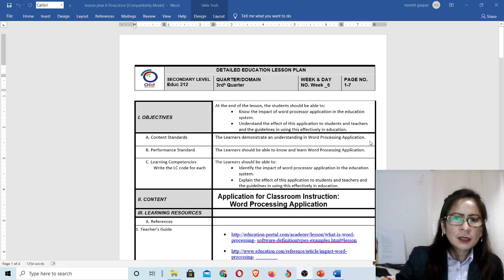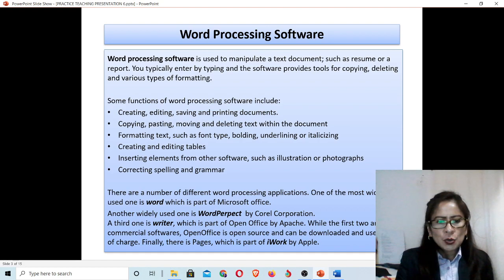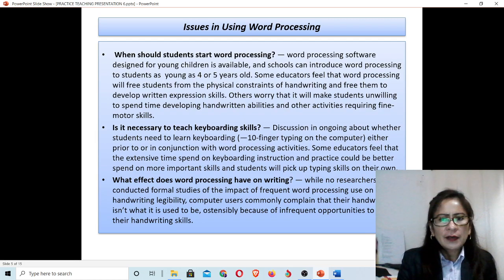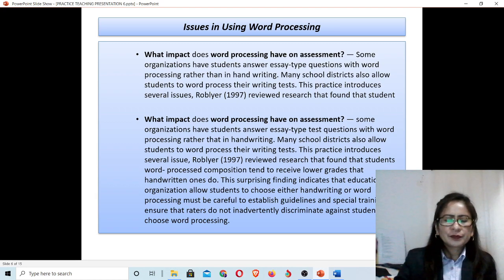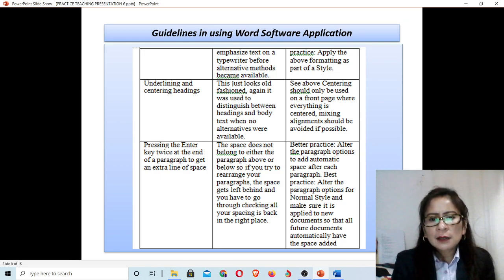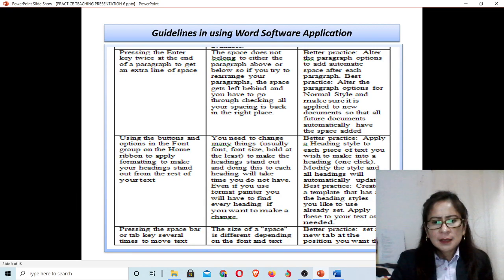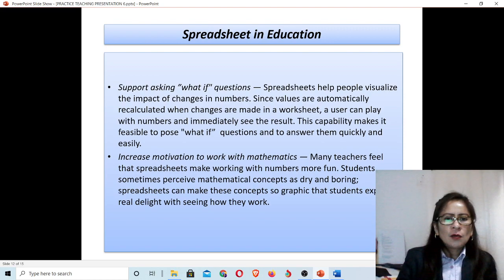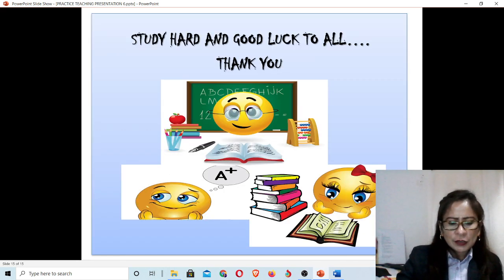Teaching Demonstration Module 06